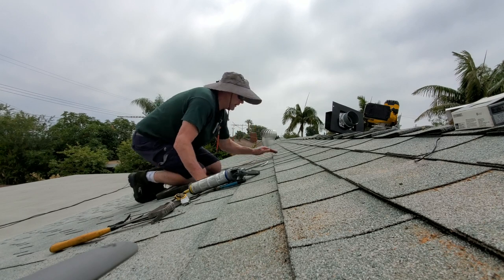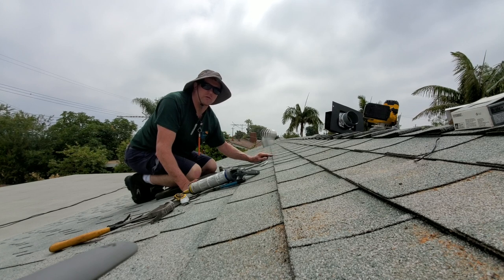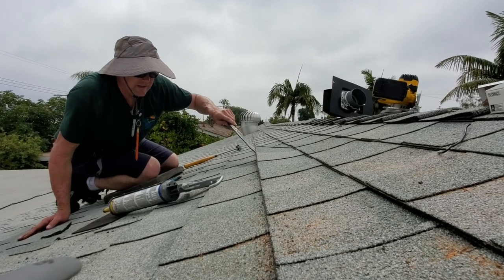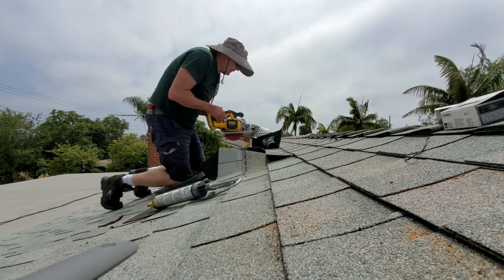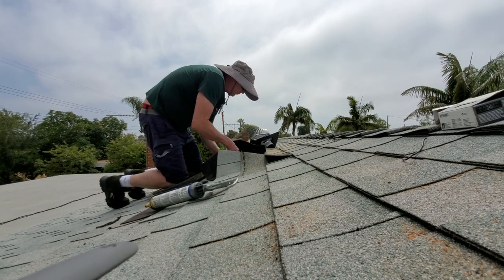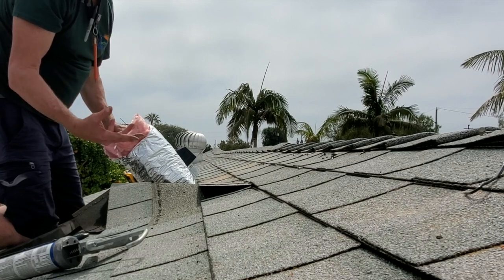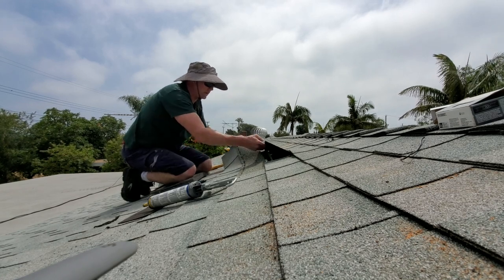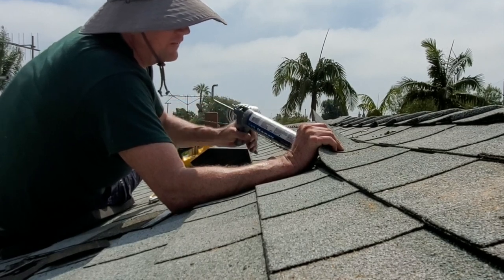Showing how to properly install a roof jack - start to finish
Home builder shows you how he installs an exhaust roof jack. From pulling up the roof shingles to showing you the HVAC duct and placing the roof jack to it.